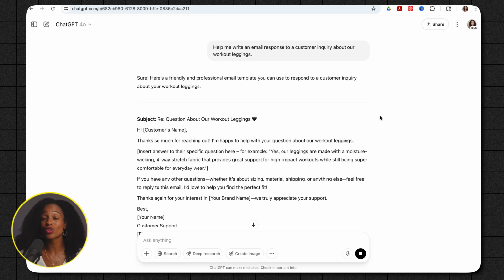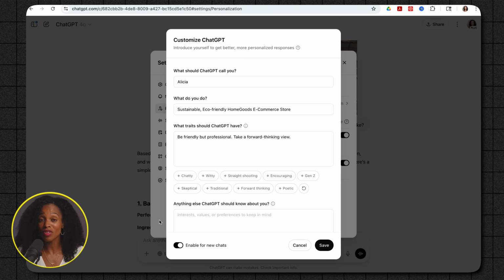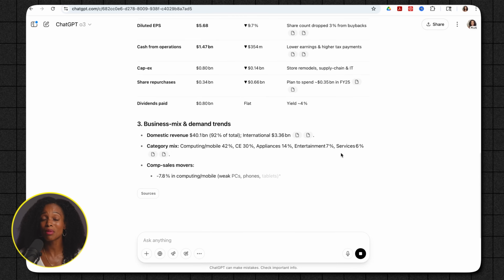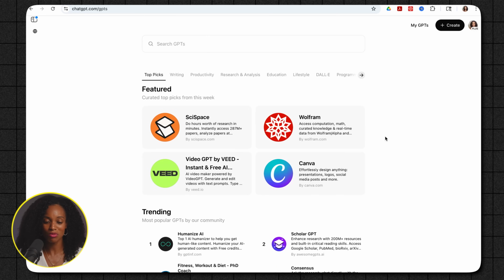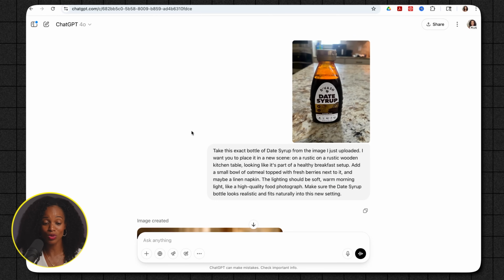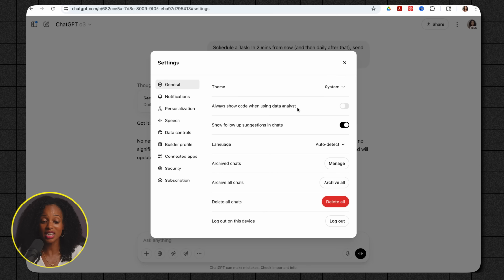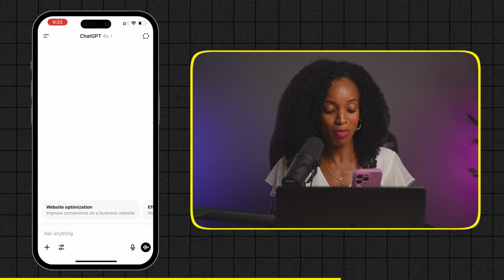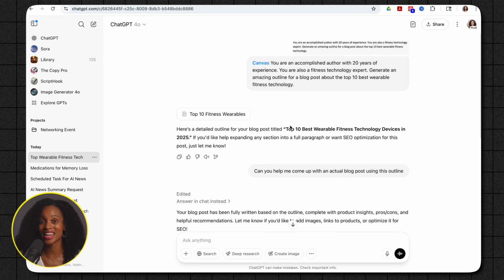12 ChatGPT Tricks That Will Help You Become A Pro!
Unlock the Full Power of ChatGPT! 🚀 | 12 Must-Know Tips for Beginners & Pros

Want to get better, faster, and more accurate results from ChatGPT? In this video, I break down 12 essential tips that will help you master ChatGPT for productivity, creativity, research, content creation, and more. Whether you’re a beginner or already using AI tools, these practical techniques will level up your prompts and save you hours of trial and error.

🧠 What You’ll Learn:
• How to write smarter prompts
• Prompt engineering hacks you wish you knew earlier
• How to get ChatGPT to think step-by-step
• Bonus: One trick to supercharge ChatGPT’s output quality

✨ These ChatGPT tips are perfect for:
✅ Entrepreneurs
✅ Students & researchers
✅ Content creators
✅ Anyone curious about AI productivity

CHAPTERS
0:00 - Intro
0:14 - Tip #1 - Improve Your Prompt
0:57 - Tip #2 - Image Analysis
1:50 - Tip #3 - Enable Custom Instructions
3:06 - Tip #4 - Match Your Model to Your Mission
5:02 - TIp #5 - Use the Canvas Feature
6:23 - Tip #6 - Use Custom GPTs
7:54 - Tip #7 - Ask ChatGPT to Remember Key Prompts
8:58 - Tip #8 - Transform Background for Product Images
10:14 - Tip #9 - Automate with Scheduled Tasks
12:15 - Tip #10 - Mobile App Use Cases
14:00 - Tip #11 - Chat Privately & Control Your Data
15:20 - Tip #12 - Rename Your Chats & Use Search

👉 Join our new Community on Skool with Weekly Videos, Live Lessons and Downloadable Guides

Here is a link to the gear I am using for my videos: